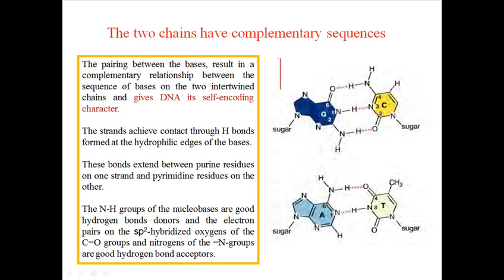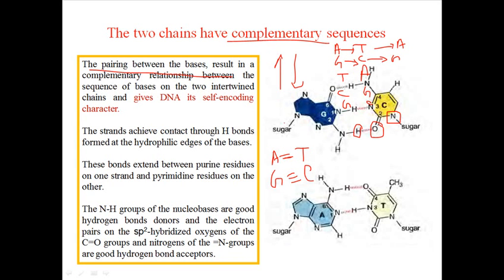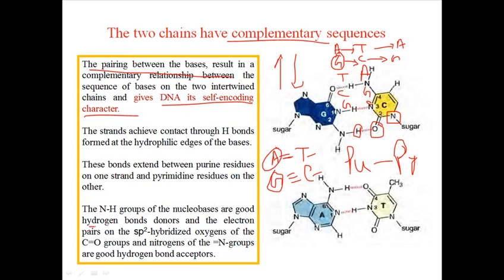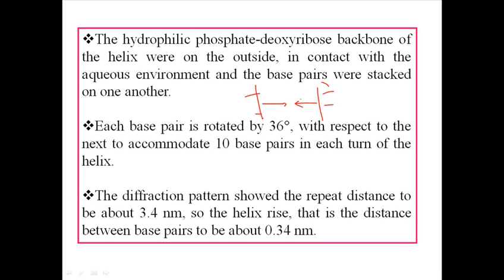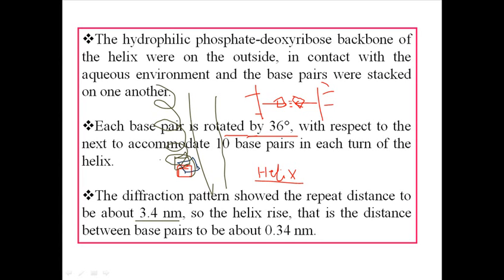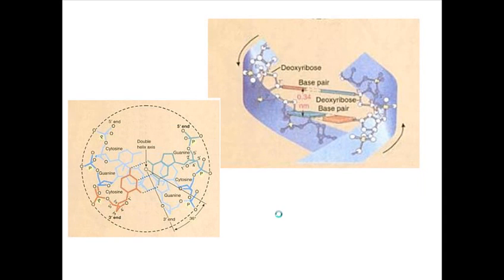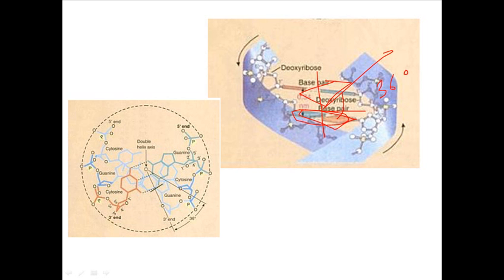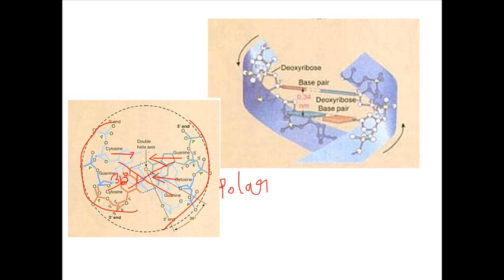Helical structure of DNA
This tutorial explains the helical structure of DNA and the importance of helical structure as DNA and how this structure is formed.